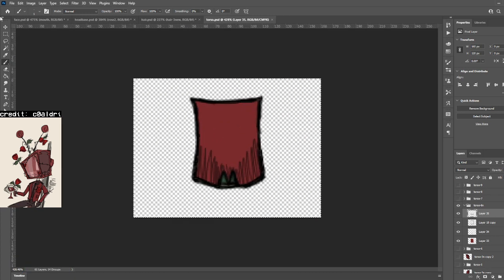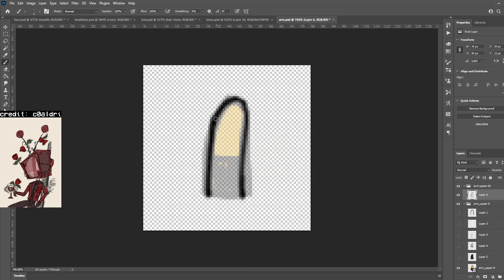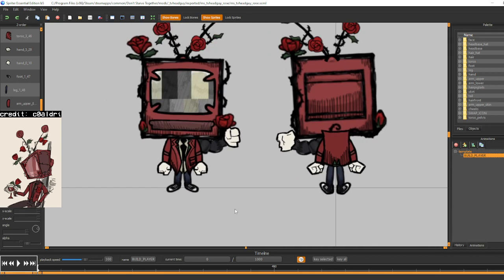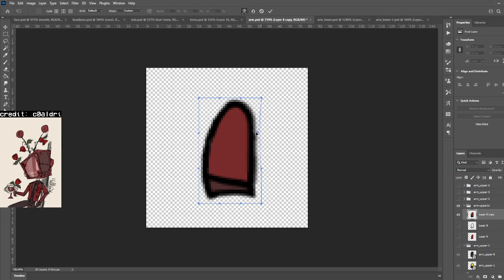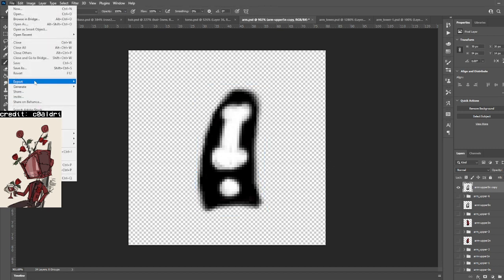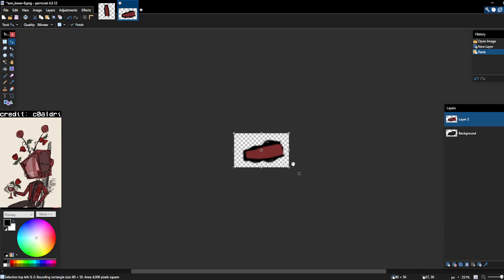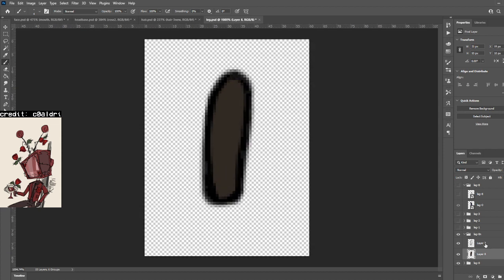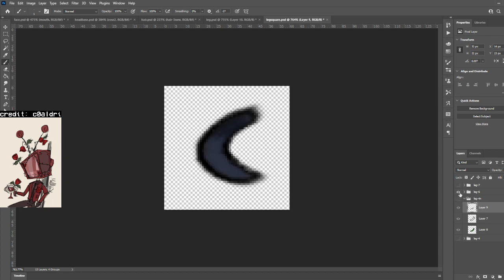[art stream] drawing more skins for my epic modded character 😎